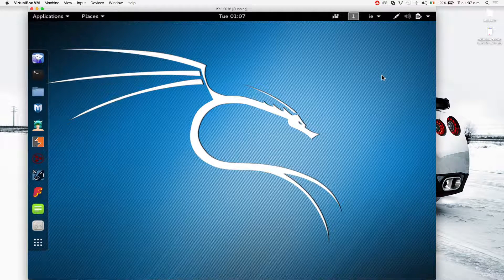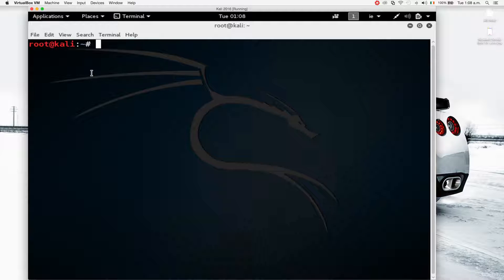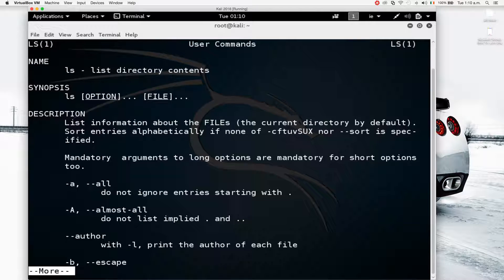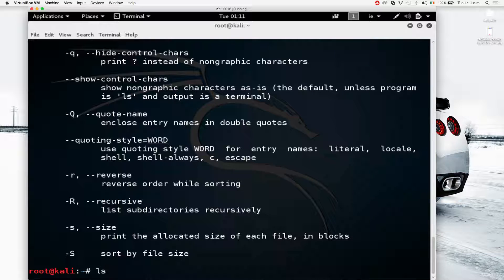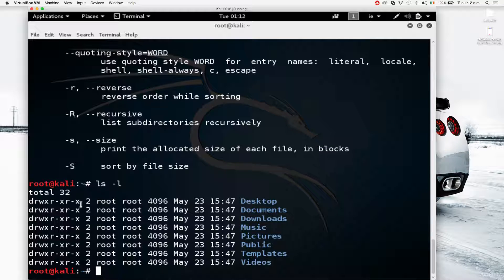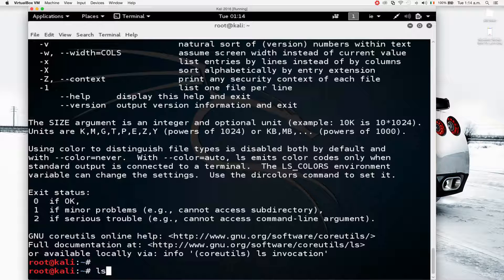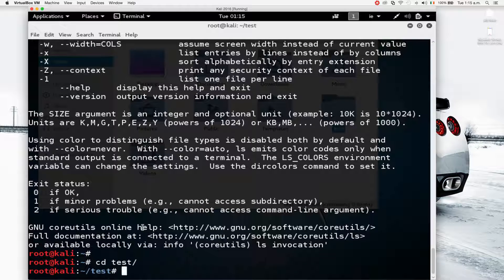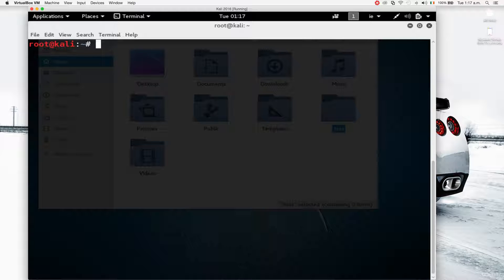How To Interact With Linux Terminal & Basic Linux Commands (Kali)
In this video you will learn how to interact with the linux terminal and run basic linux commands on Kali Linux.
This video is taken from one of my full courses on ethical hacking, check out the following links for more info and to get massive discounts on them: